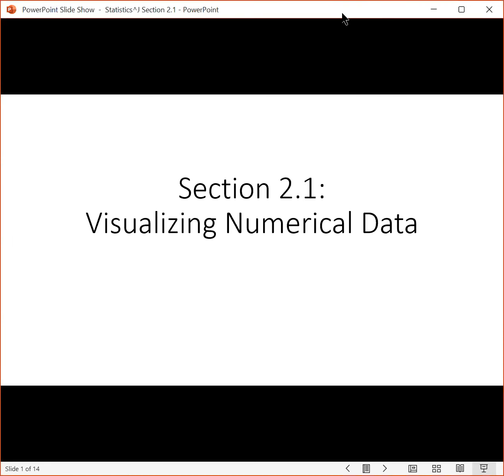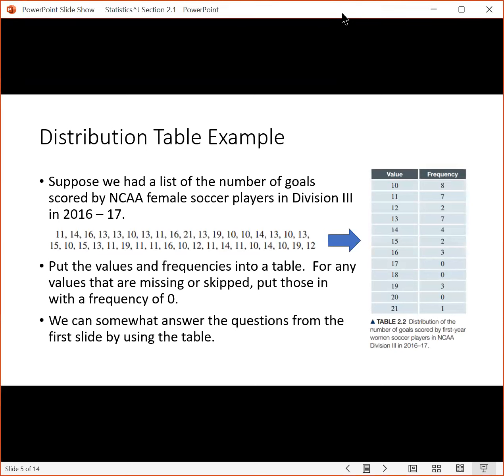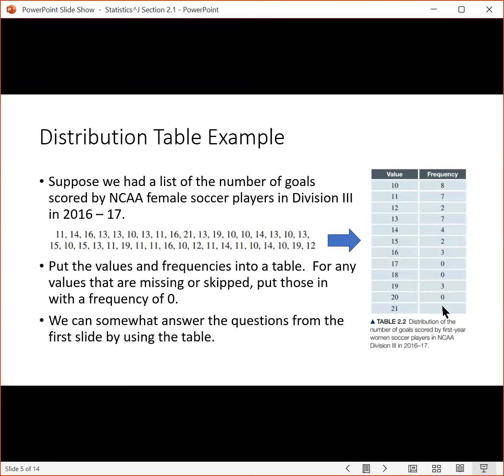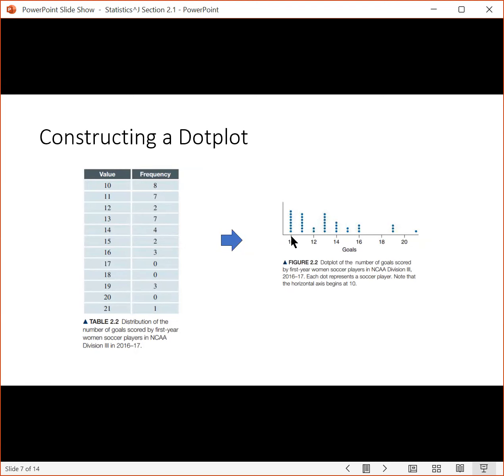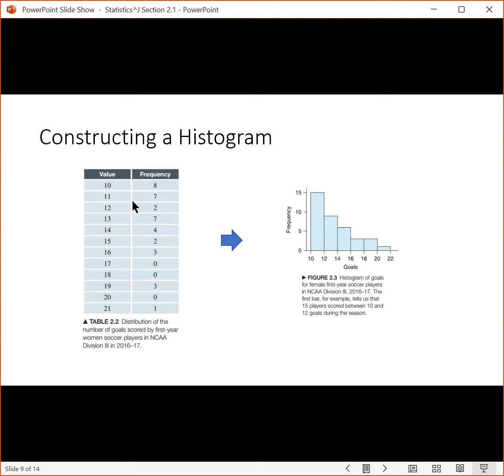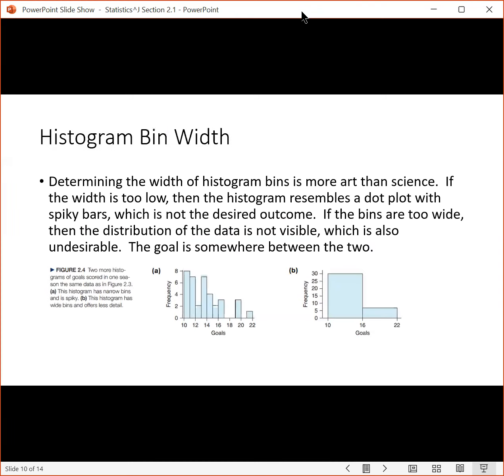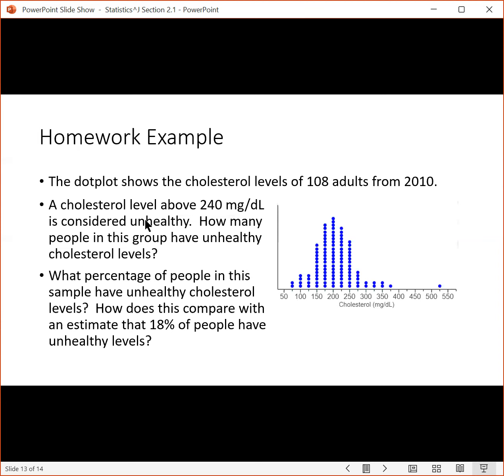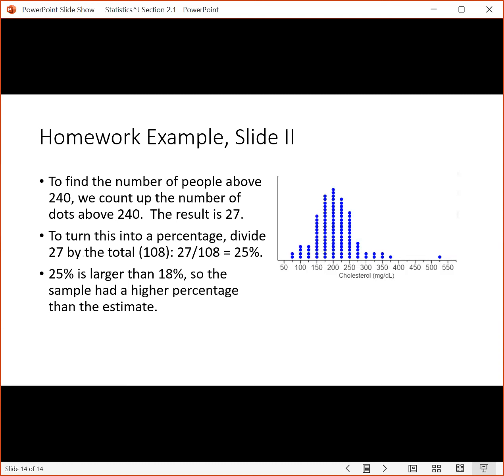Statistics: Section 2.1, Visualizing Numerical Data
This video covers visualizing numerical data for an introductory statistics course.